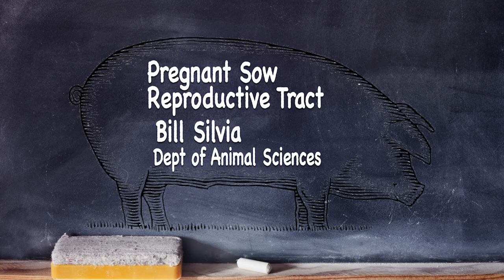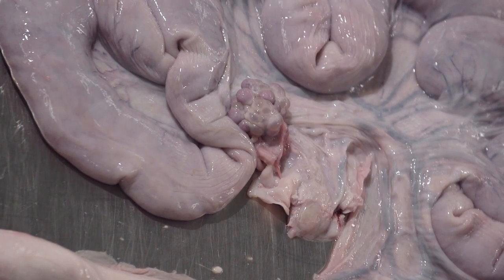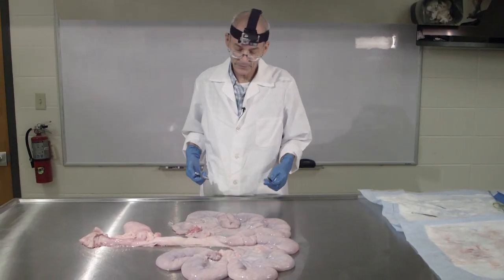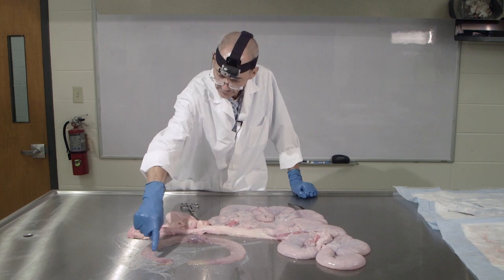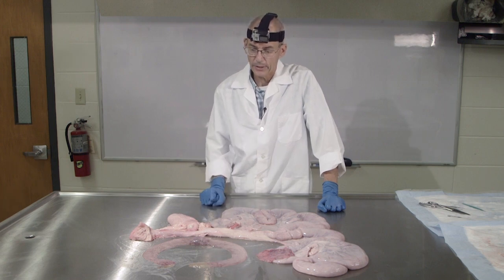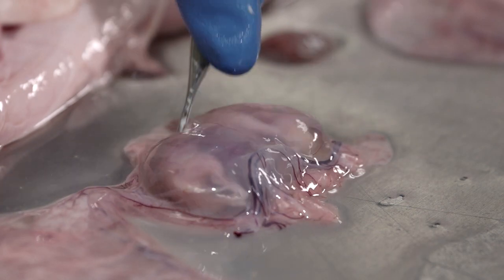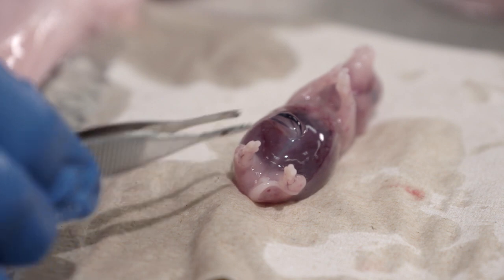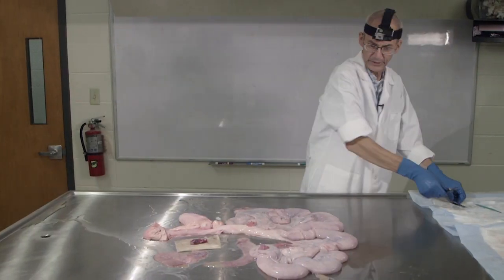Pregnant Sow Reproductive Tract Dissection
Bill Silvia dissects a pregnant sow's reproductive tract